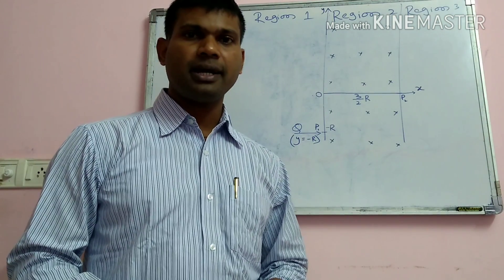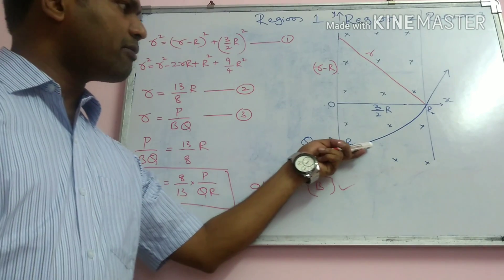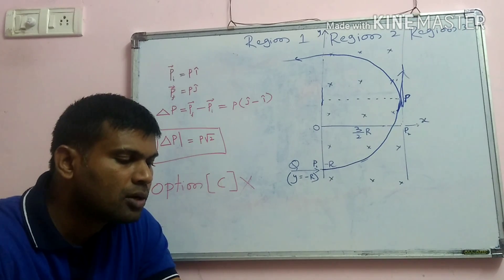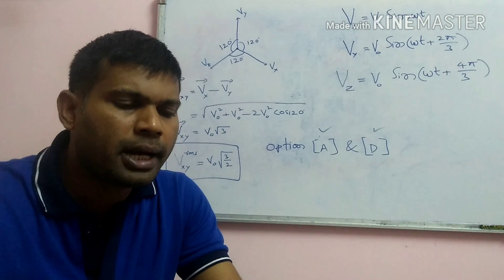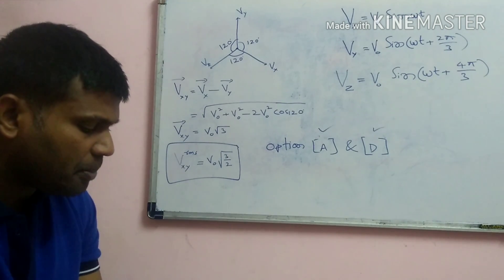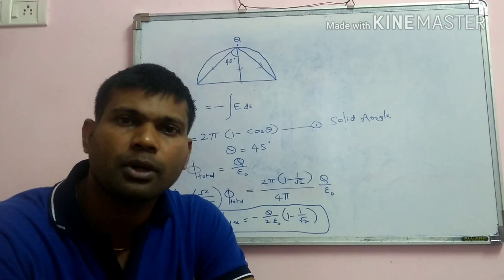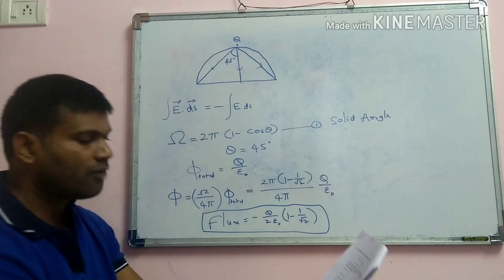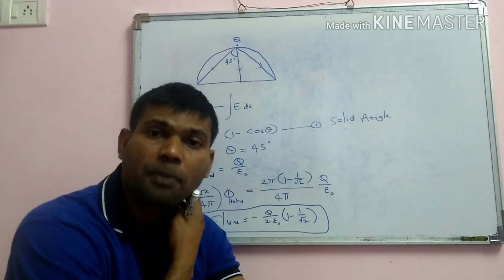IIT JEE ADVANCED 2017 PHYSICS SOLUTIONS paper-2 section-2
Theses solutions are prepared by N SRINIVASU Nuclear scientist BARC OCES-49th batch